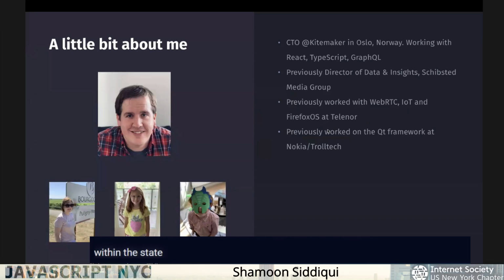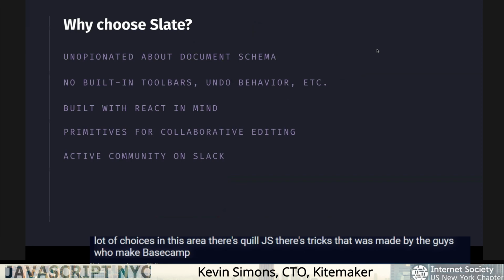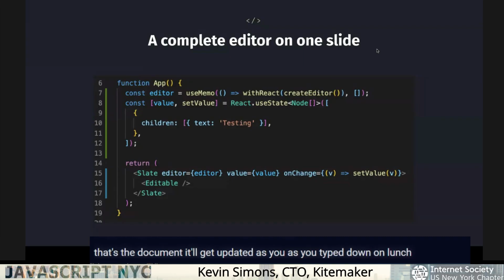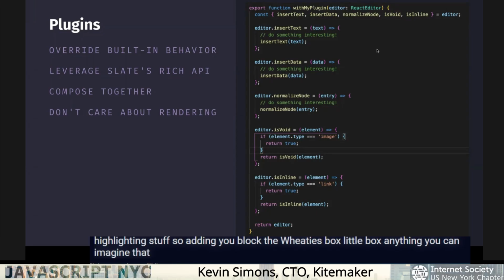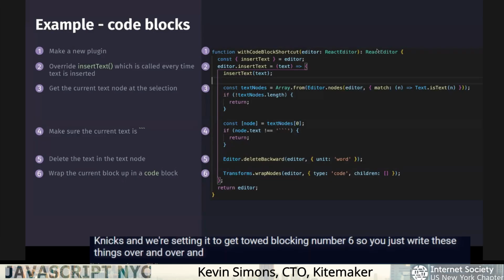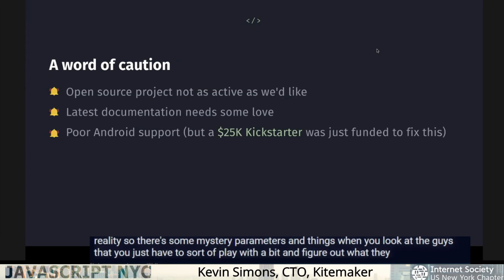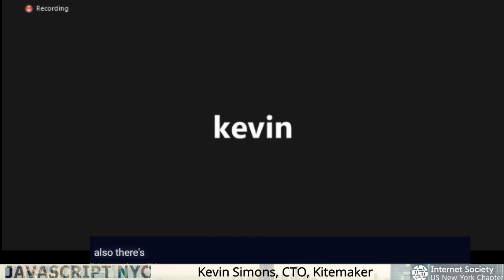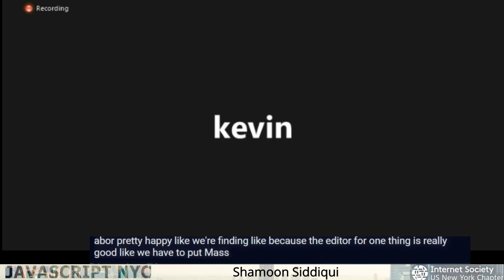Building a rich text editor in React with SlateJS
Originally published on Livestream.com on September 16, 2020 at 07:28 PM CDT

This talk is about SlateJS and how we used it to build the rich text editor for kitemaker.co. We'll cover the basics of how Slate is used with React and how it represents rich text documents. We'll spend most of the time looking at how to write plugins for Slate in order to add a lot of rich functionality with relatively little code. We'll wrap it up by touching on some more of the advanced features of Slate like normalizing documents, working with undo/history and handling copy/paste.

About the speaker:
Kevin Simons is the CTO at Kitemaker, a new issue tracker that tries to help teams build better products by helping them collaborate more closely. He likes to give talks and blog about React, GraphQL, software design and leading engineering teams. Previously he was the director of Data & Insights at the Schibsted Media Group, worked on Firefox OS at Telenor and worked on the Qt Framework at Nokia. He lives with his wife and 2 kids in Oslo, Norway.

Note: The description was truncated due to length limitations. Original event caption: "Building a rich text editor in React with SlateJS"